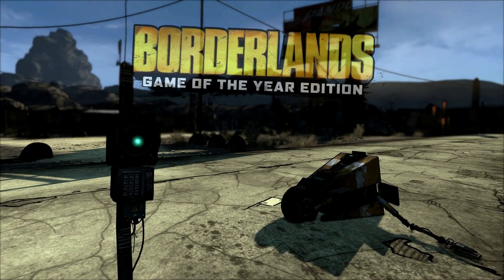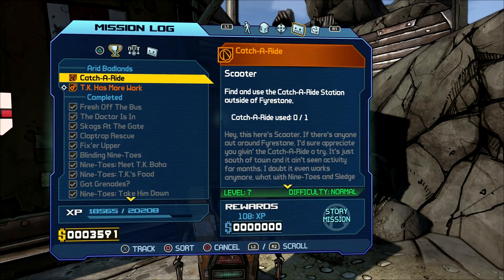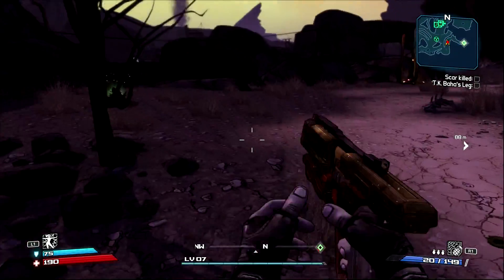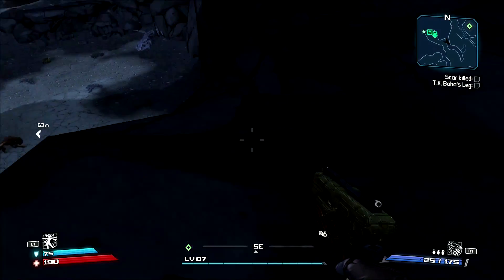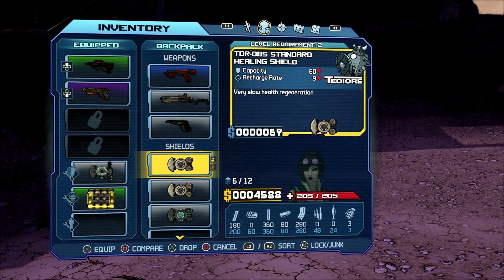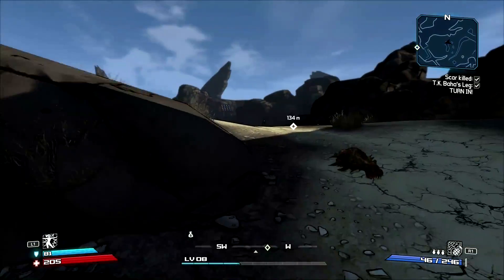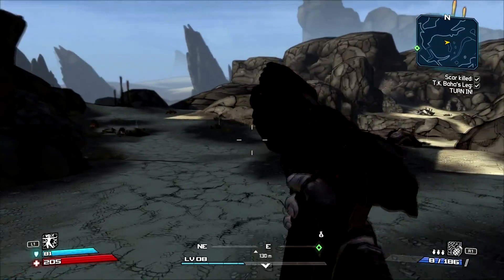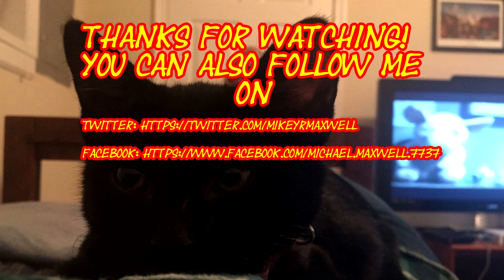Borderlands GOTY Edition on the PS4 with MVGM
Borderlands: Game of the Year Edition for the Playstation 4 played on the Playstation 4 Pro in 1080P. Note: My Capture device only records at 30fps even though this is a 60fps game. I tried to fake what the game might look like by adding extra frames artificially via editing software. Enjoy!

"Mikey's VideoGame Madness where game talk is only 1/4 of a gaming video"

PSN ID: mdmax

Xbox Gamer Tag: mdmax09

There's also product overviews,my thoughts,local and everything in between.There's no set rule!I would love to hear your feedback and know more of what you would like to see!

Thanks again,
- Michael

The opening song is a "Death, Rebirth, Life - 1986" Remix by Anti-Syne